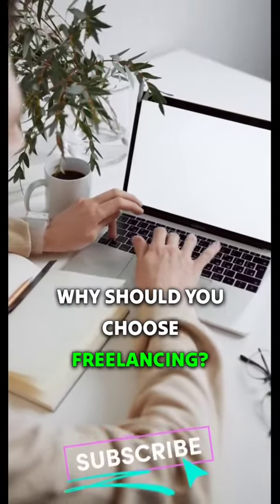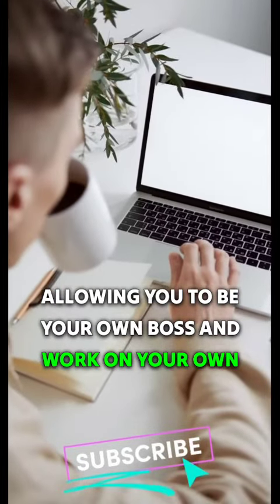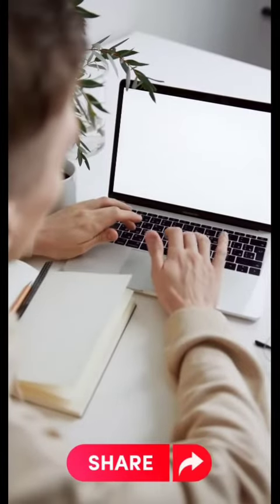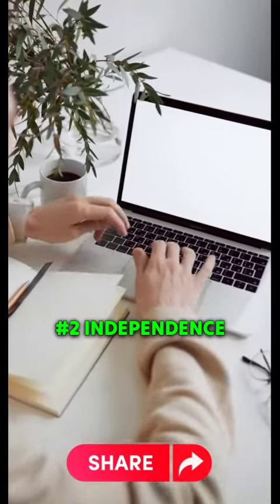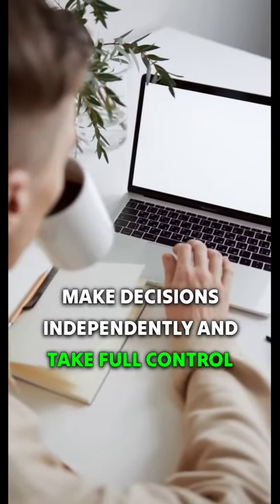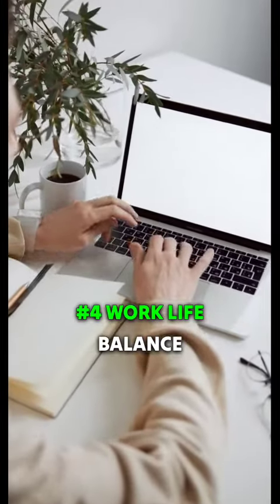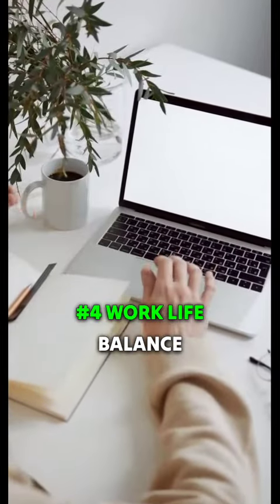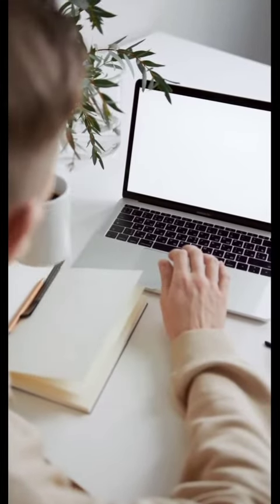Five Key Benefits of Freelancing: Empowering Your Professional Journey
Description:
Are you considering freelancing as a career path? In this video, we explore the five key benefits of freelancing that can empower your professional journey. From flexibility and work-life balance to financial independence and personal growth, freelancing offers exciting opportunities for those seeking a non-traditional work arrangement. Join us as we delve into the advantages of freelancing and discover how you can take control of your career on your own terms.

    Freelancing benefits
    Empowering professional journey
    Flexibility in freelancing
    Work-life balance as a freelancer
    Financial independence through freelancing
    Personal growth in freelance career
    Taking control of your career
    Non-traditional work arrangement
    Freelance lifestyle
    Entrepreneurship opportunities
    Work from home advantages